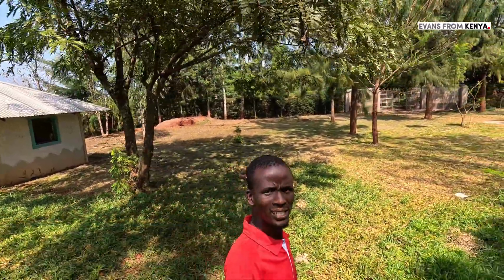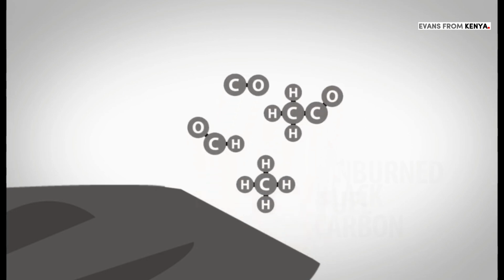I made cheap fuel in the African village for my family.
I made cheap fuel in the village for my family.